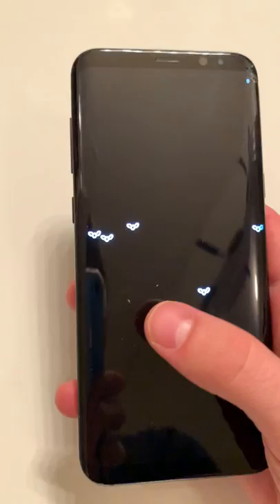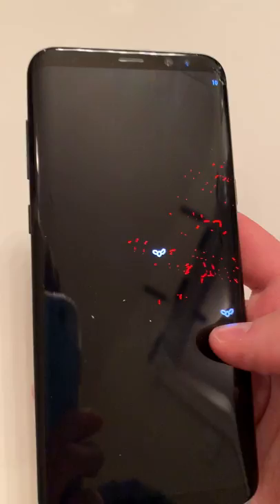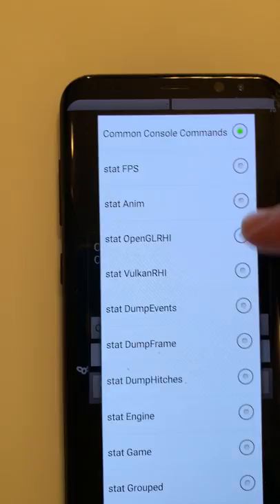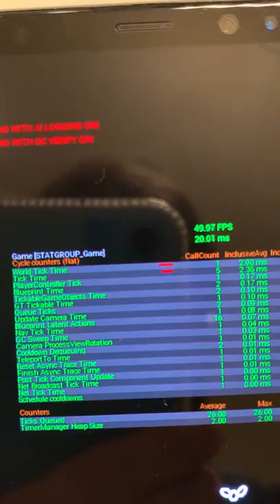Fly Swat - Unreal Engine - Casey Anderson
This game prototype was made with Unreal Engine by Casey Anderson.

I take no credit for the music in this video.